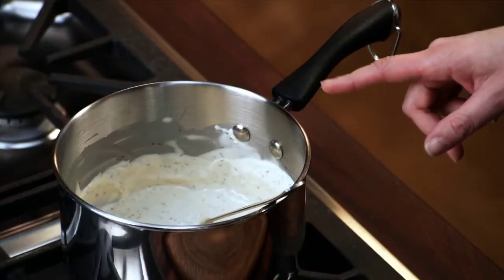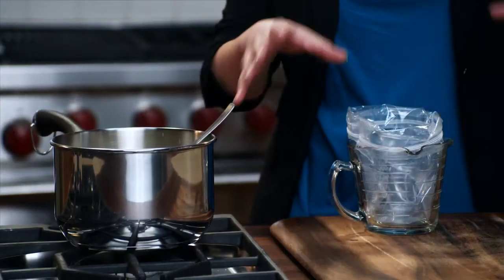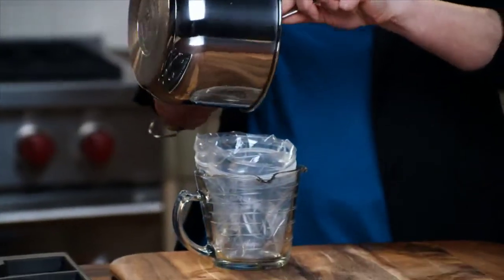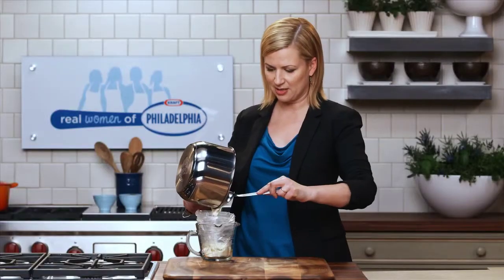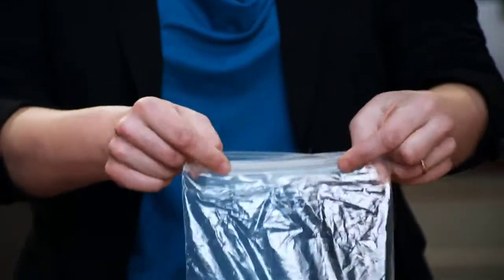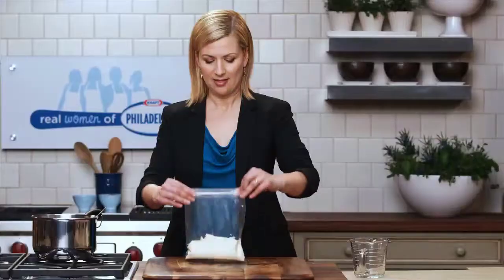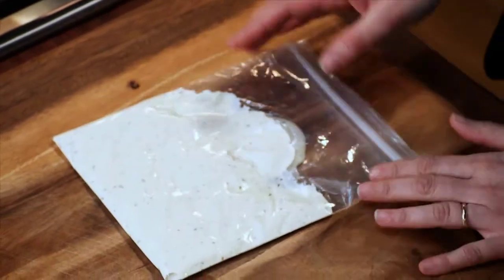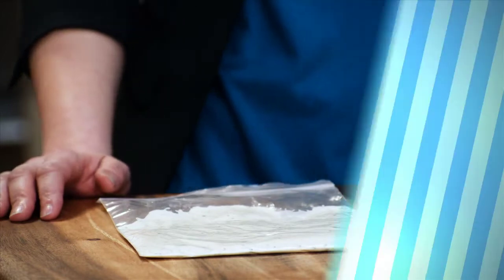Quick Tip Leftovers: Real Women of Philadelphia Canada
Anna Olson shares a quick tip on how to store leftovers.  For more quick tips and recipes join the community at realwomenofphiladelphia.ca